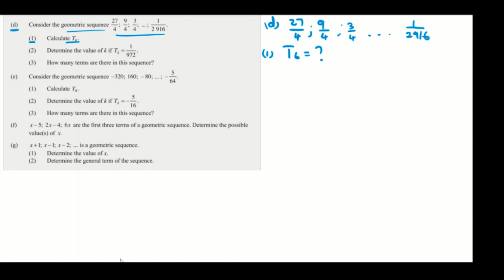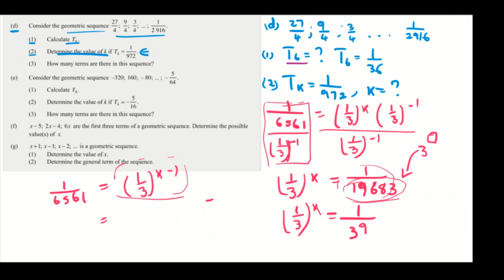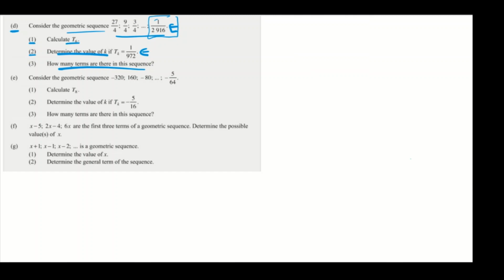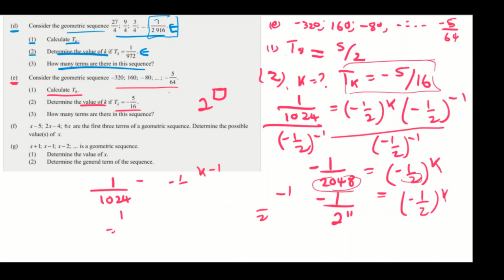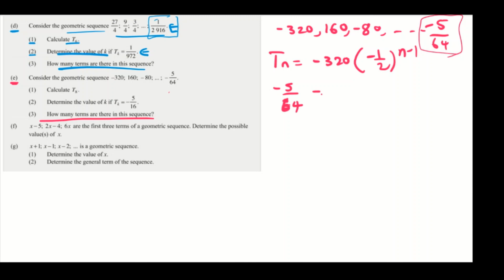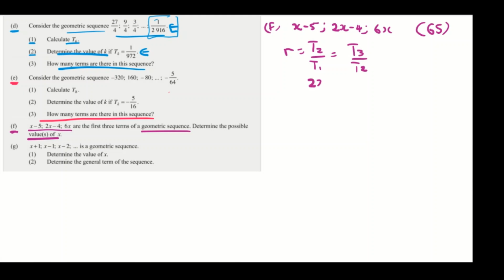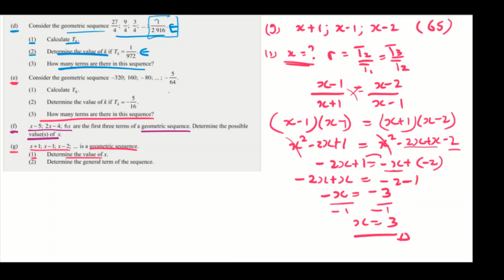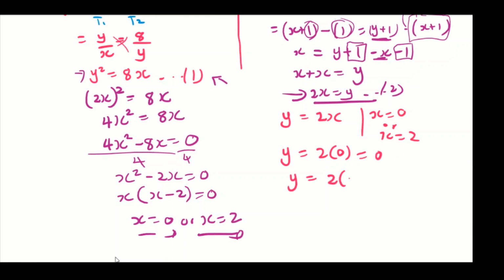Part 2 Geometric Sequence with variables solved/ Grade 12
In this video, I look at Geometric Sequence with variables and solve the given problems.